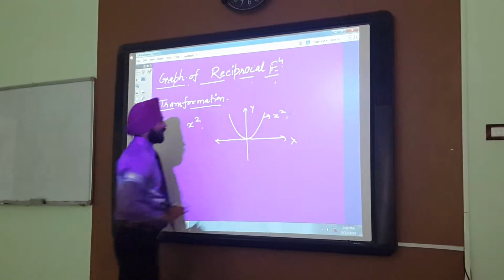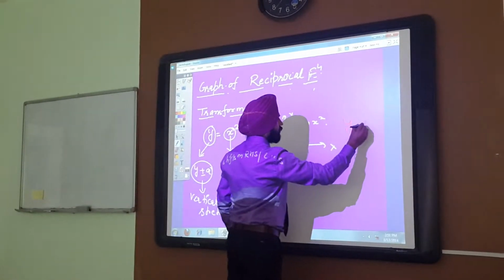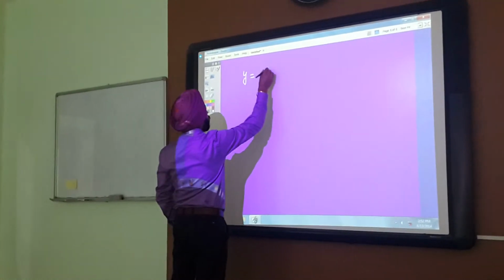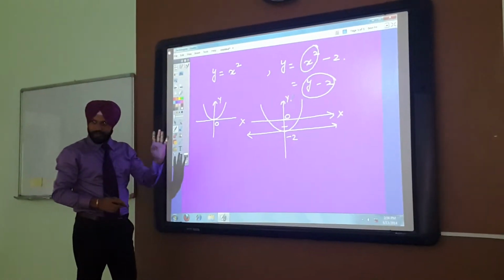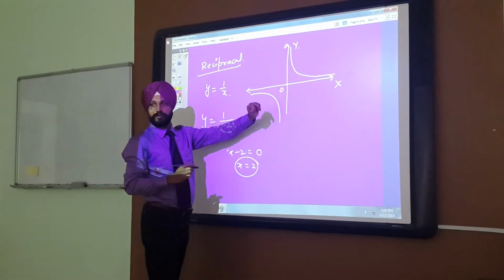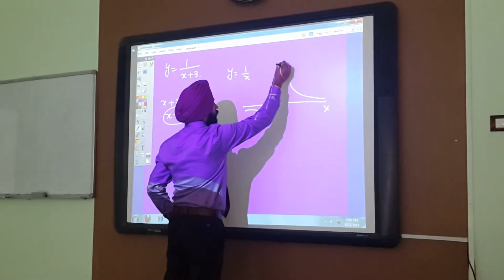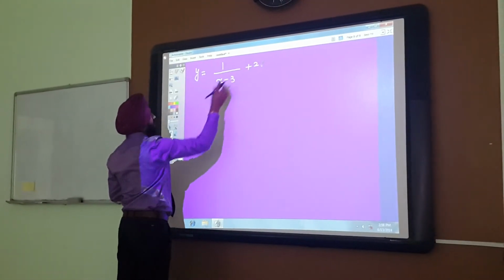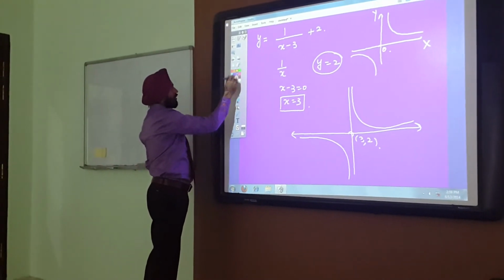I GCSE GRAPHS TRANFORMATION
Satvinder Singh IB IGCSE Math Teacher